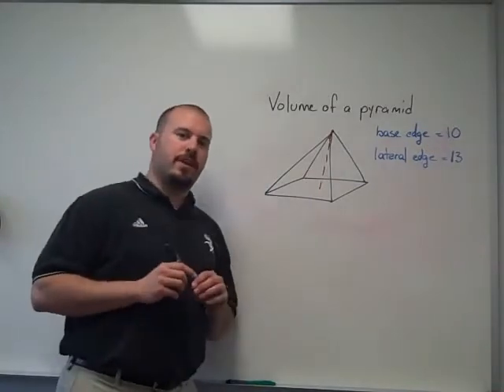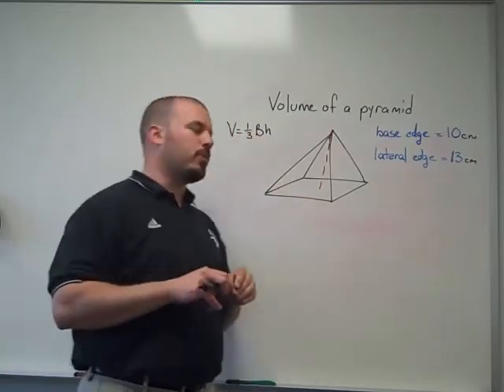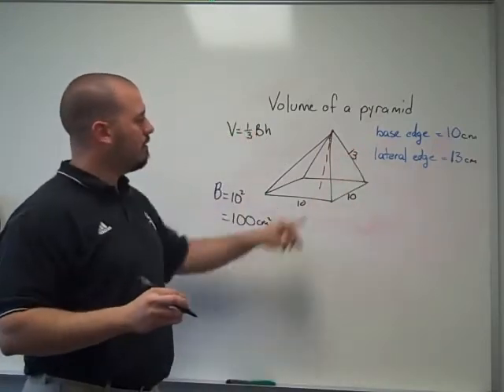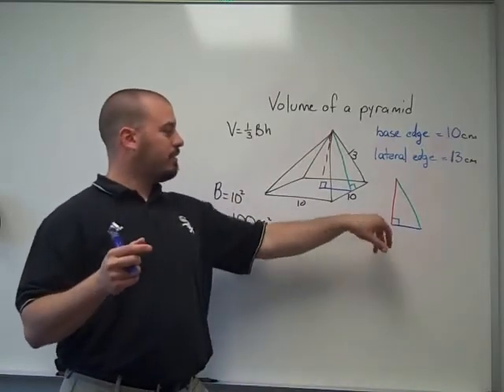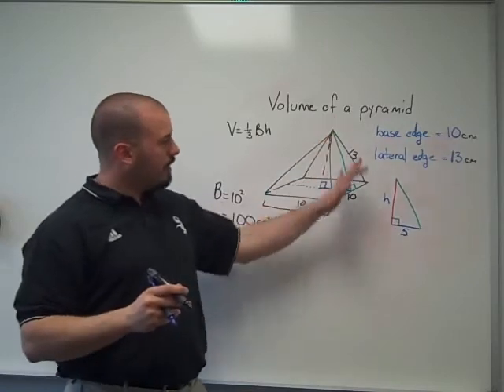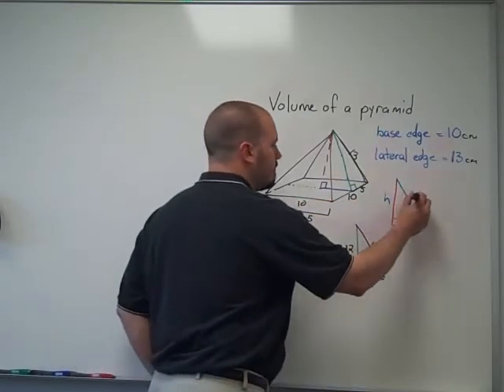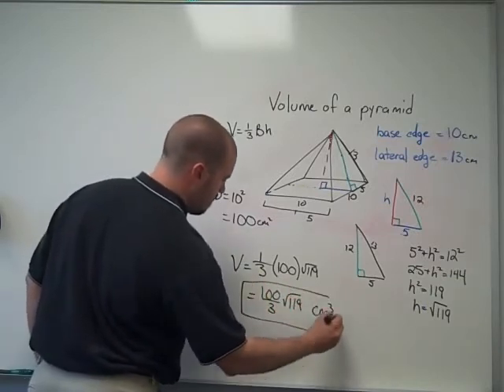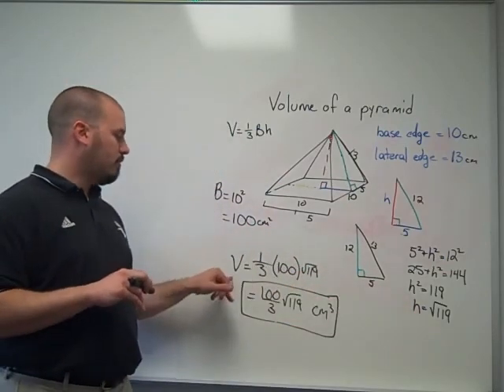Volume of a Pyramid Example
This video gives a specific example of how to find the volume of a pyramid